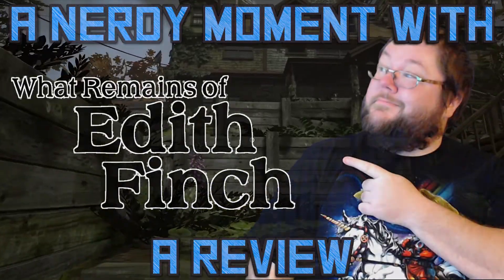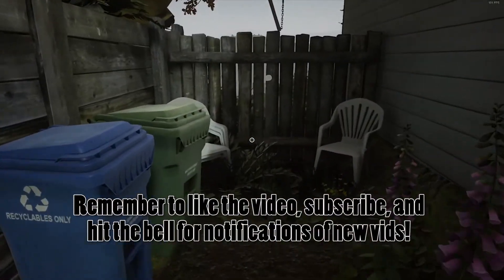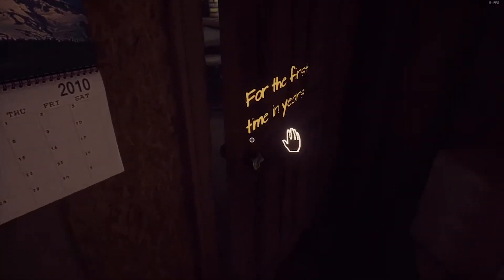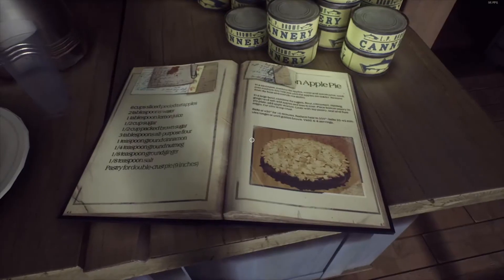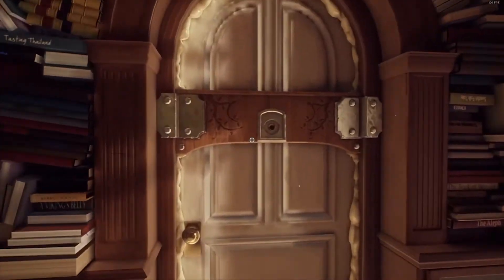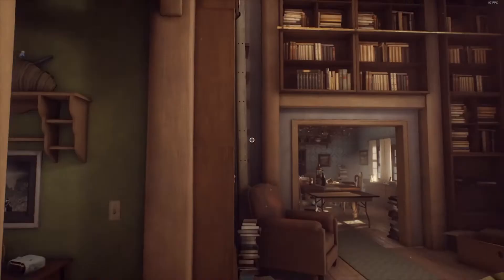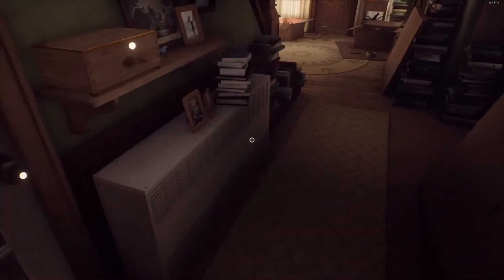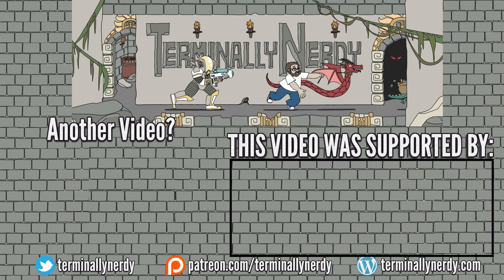A Nerdy Moment With: What Remains of Edith Finch (A Review)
Look.  All I can really say here is if you enjoy Visual Novels, good narratives, and unique experiences, you owe it to yourself to play What Remains of Edith Finch.  Its a short experience, clocking in at around 2-3 hours, and it tells the fascinating story of the Finch family through the eyes of the last living Finch, Edith.

Thanks to my wife for my banner and icons, and Kraven Gaming for my intro and outro cards.

Audionautix.
Careless Juja.
Random Encounter.